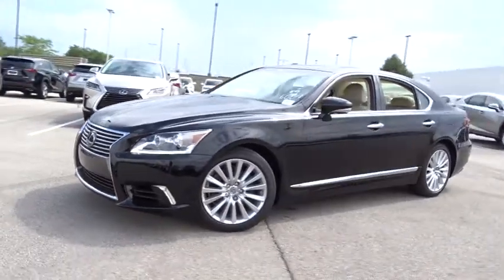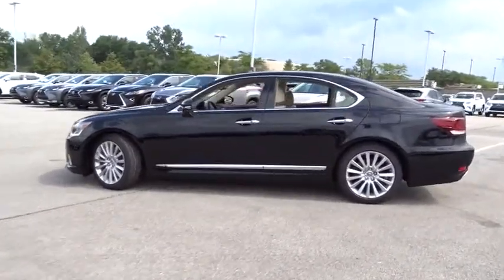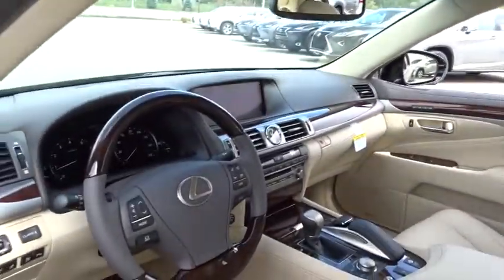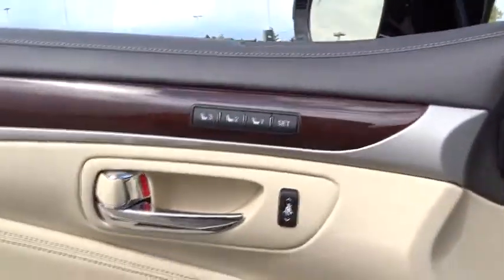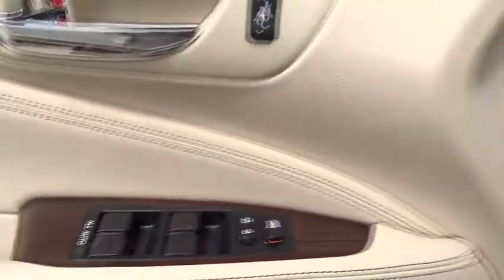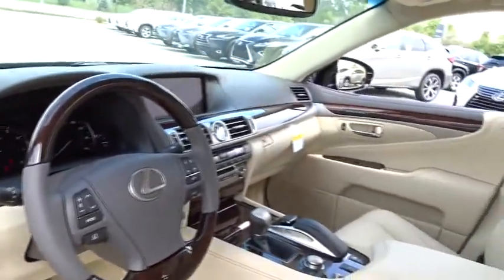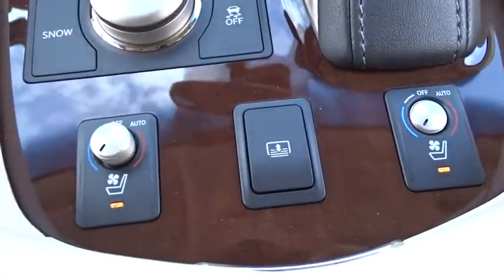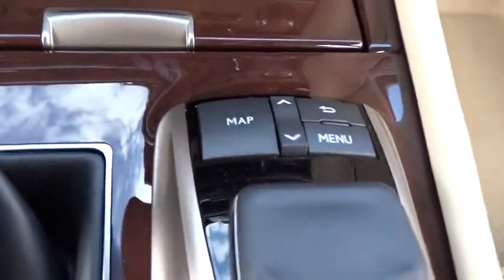2017 Lexus LS Palatine, Arlington Heights, Barrington, Glenview, Schaumburg, IL 34872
2017 Lexus LS